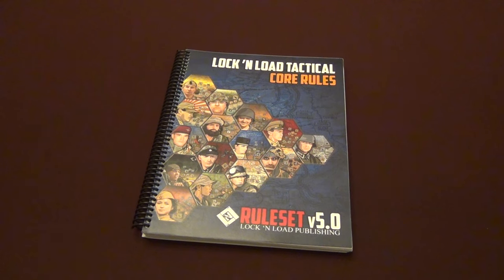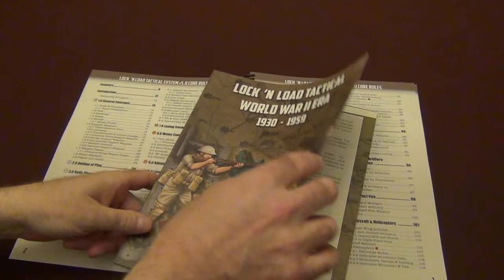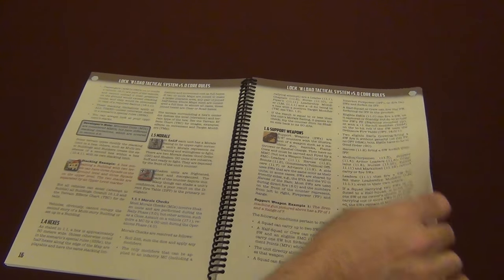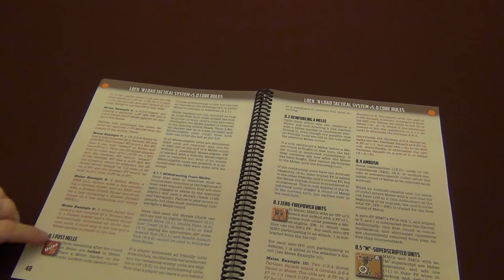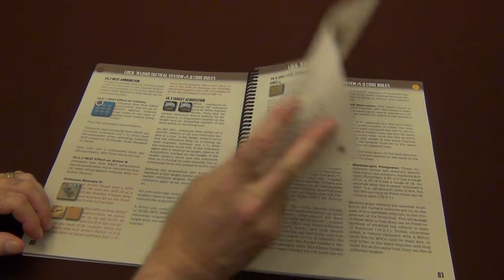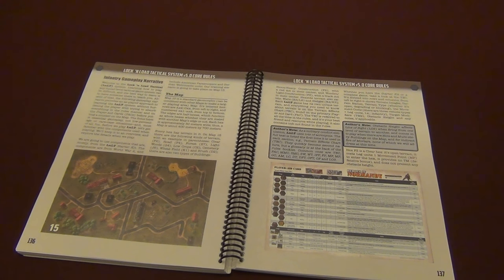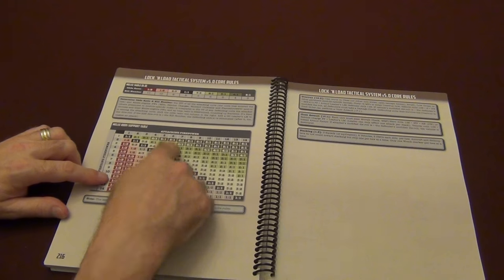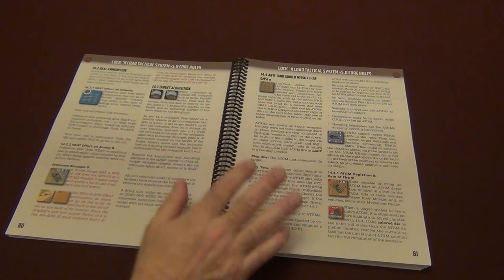LnLT v5.0 Rules Preview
An overview of the new Lock 'N Load Tactical v5.0 rulebook.